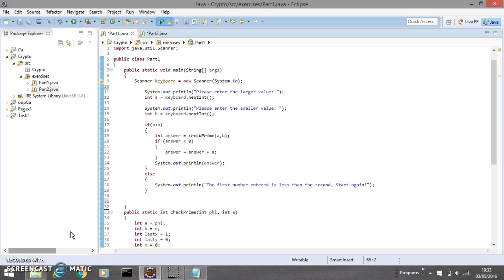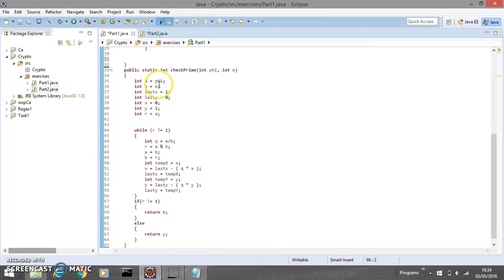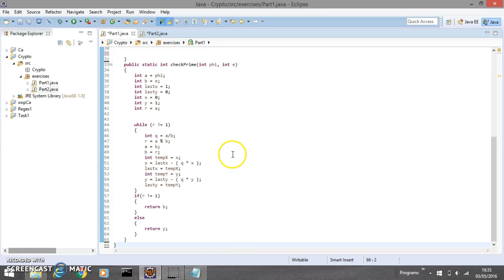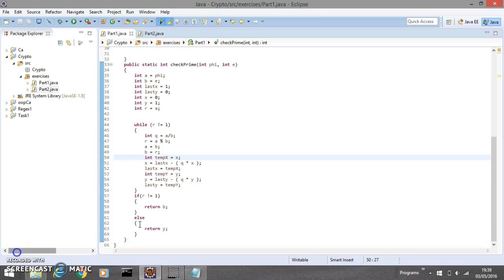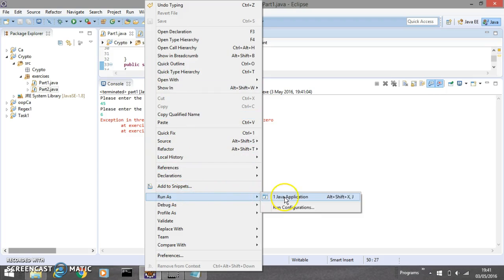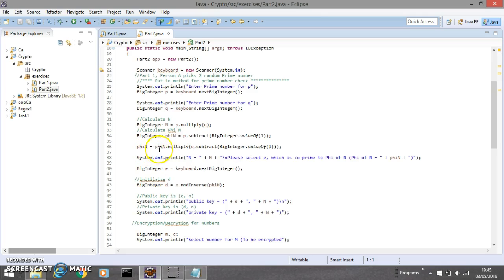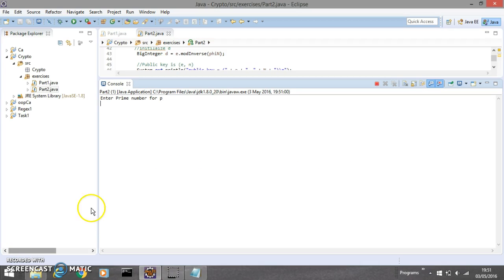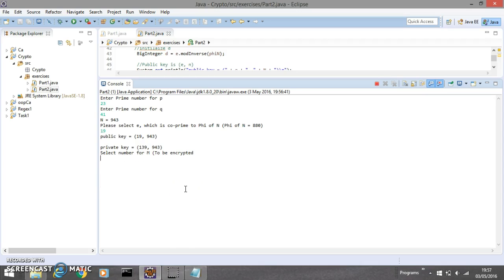Recording #2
CA Cryptography RSA assignment